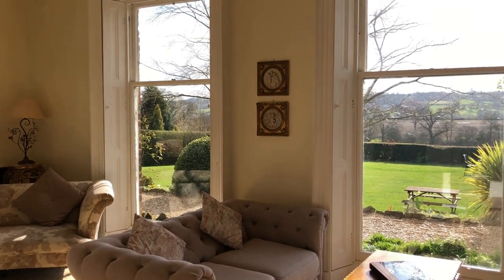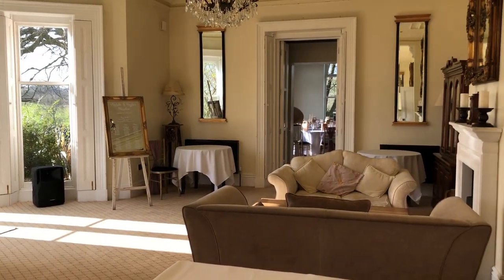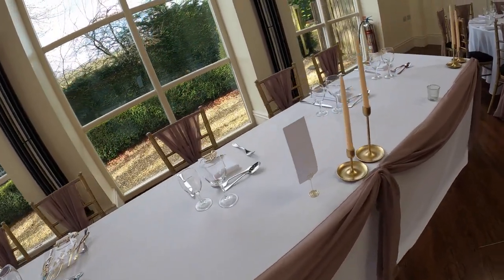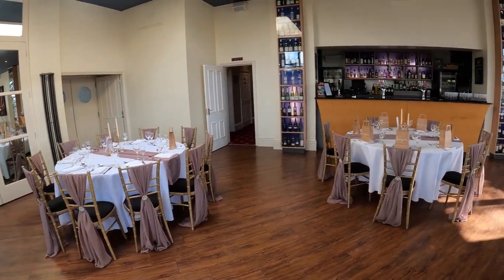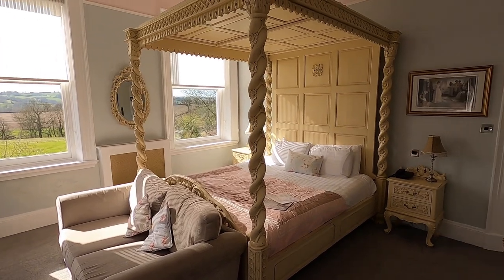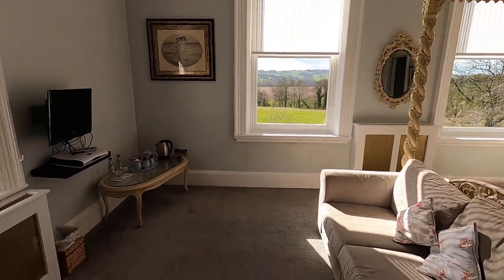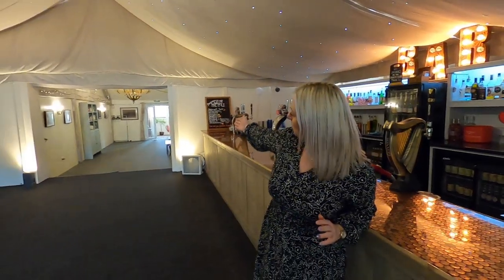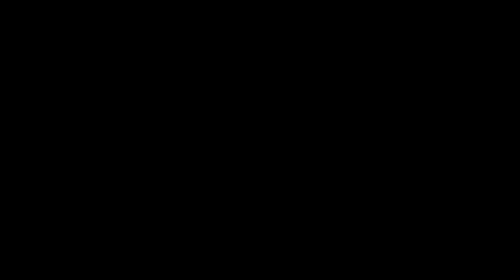Shottle Hall & The Coach House Marquee Video Tour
We have lots of wedding couples who would love to come and view Shottle Hall but at this time are unable to attend in person. So we have created a little taster video to try and show you around Shottle Hall as best we can.